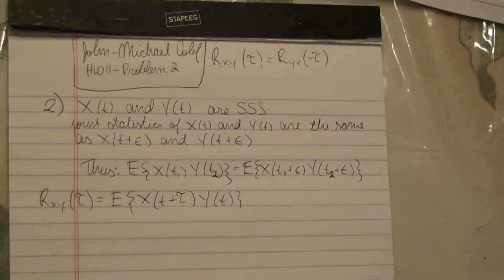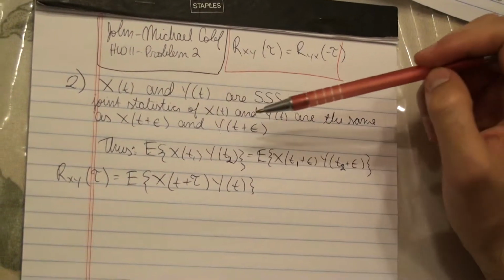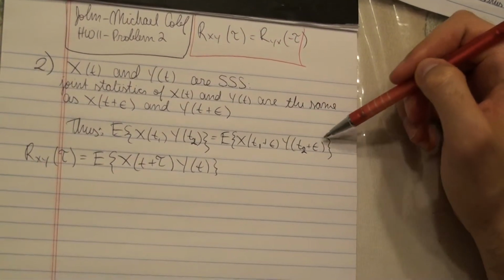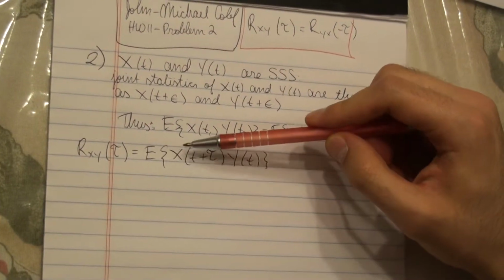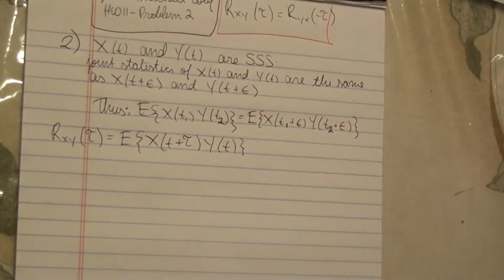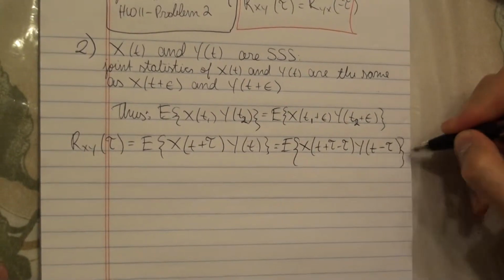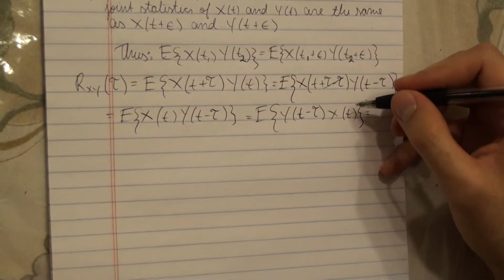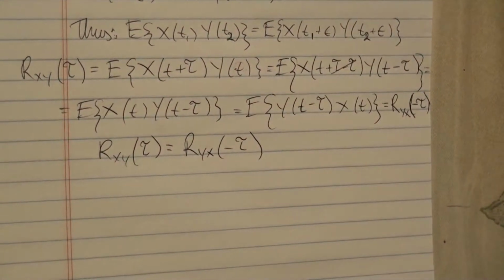HW 11-Problem 2 Colef PS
Solution of problem 2 of HW 11 done by John-Michael Colef